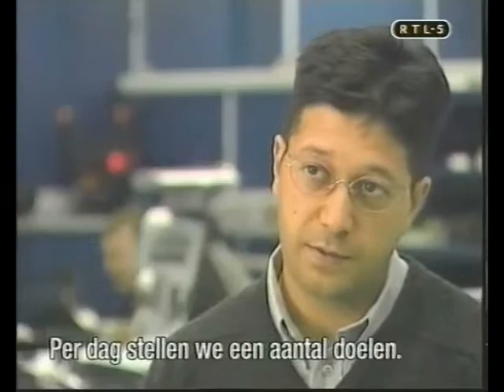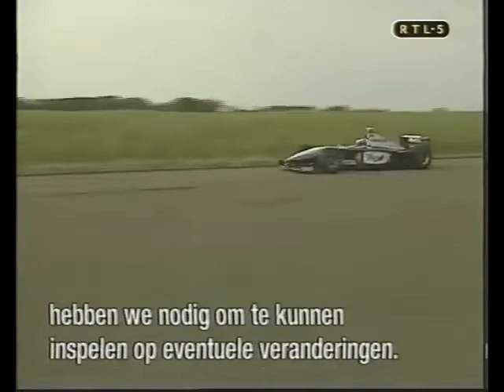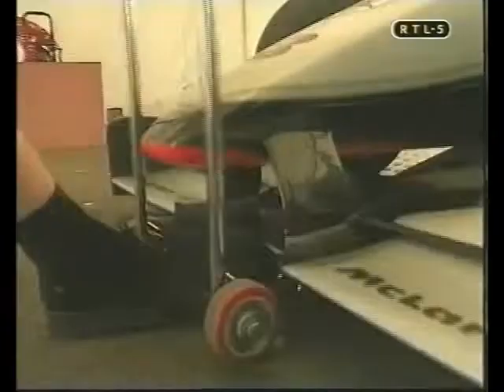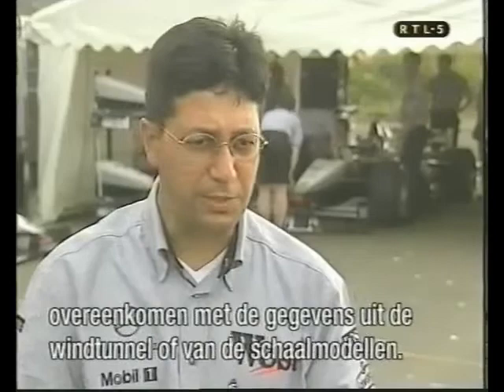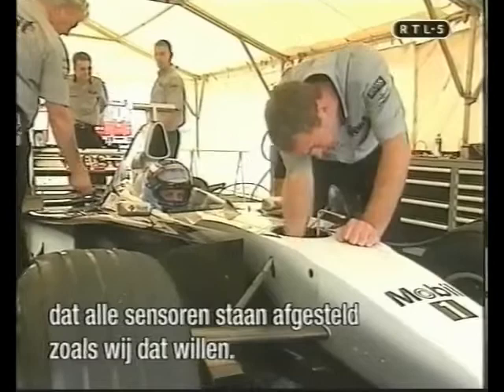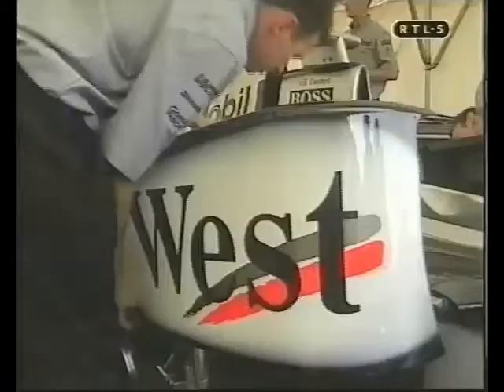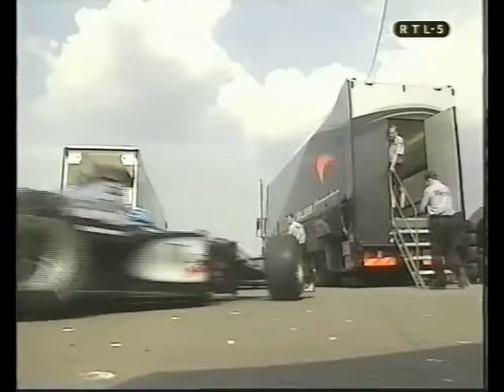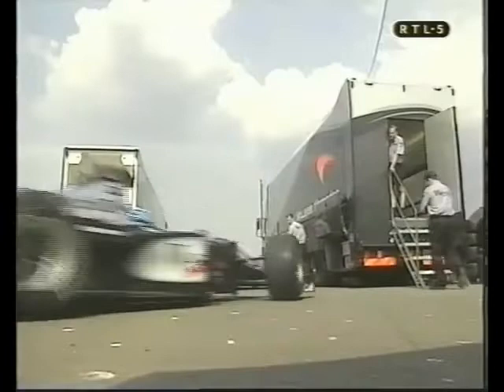1999 - Darren Turner straight line aero testing McLaren MP4/14 @ Santa Pod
Darren Turner doing straight line aerodynamics test on the McLaren MP4/14 by testing at the  drag racing venue Santa Pod Raceway in 1999. McLaren test team manager Indy Lall explain the work of the day. This was broadcasted in the TV show 'RTL Formule 1 In De Winter' on december 06, 1999.